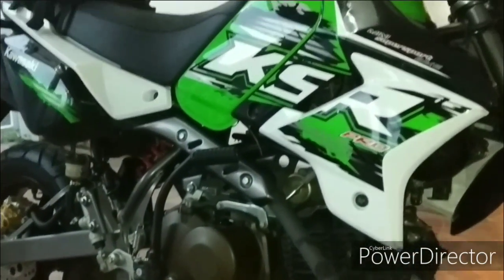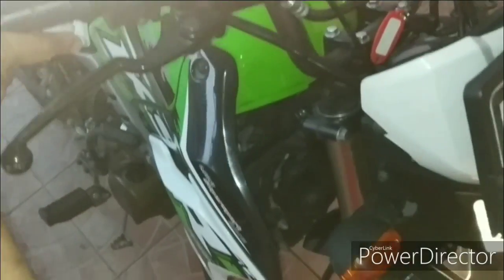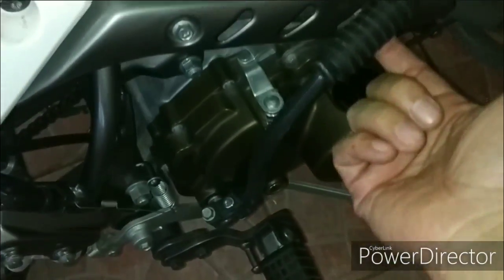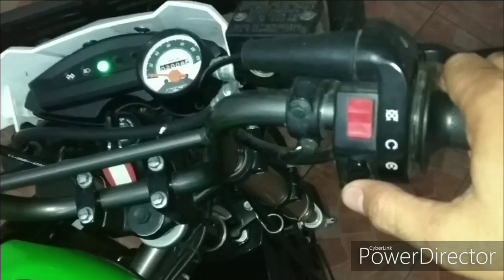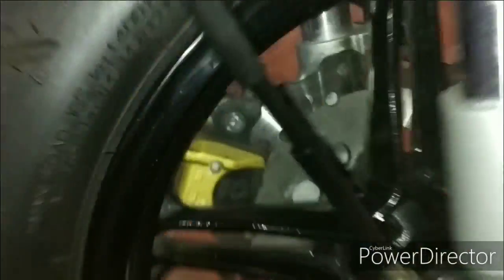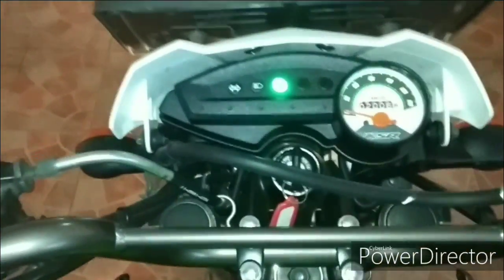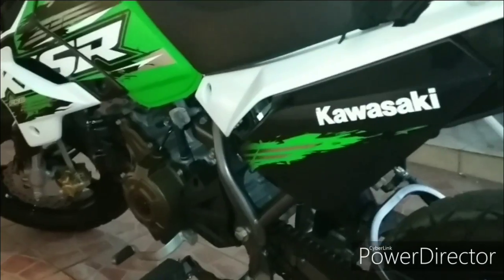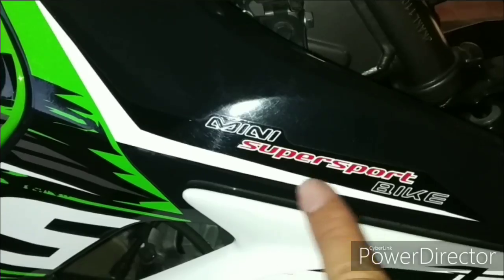Oto Review MOTOR TRAIL MINI KAWASAKI KSR 110 TENAGA GEDE HARGA PEDE!!! KOLEKSI YUK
Mini moto sport dari Kawasaki type KSR 110
Dengan 110 cc torsi besar, tidak berasa naik motor kecil
Motor ini lumayan enak dikendarai, tarikan sangat ringan dan posisi duduk pengendara lumayan menyenangkan!
Keluaran 2014, km masih 2000 an motor lawas ala motor baru

Review saya 90!